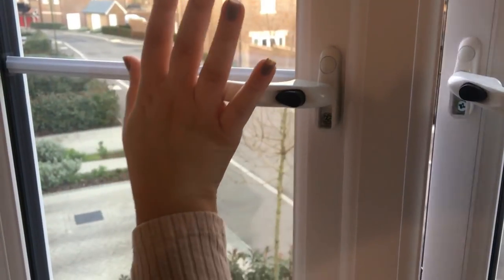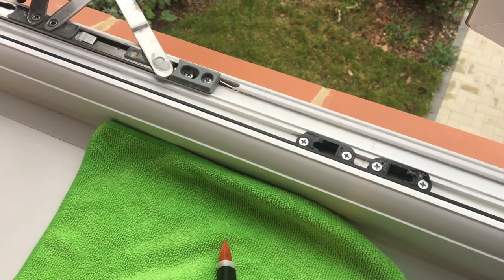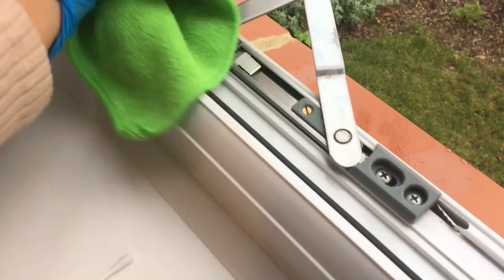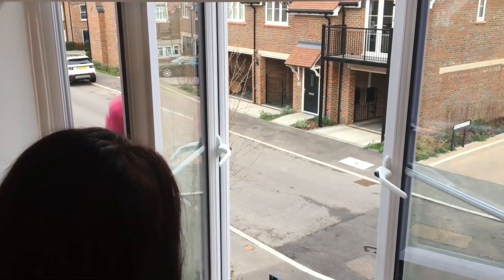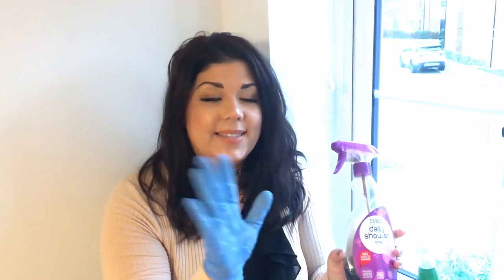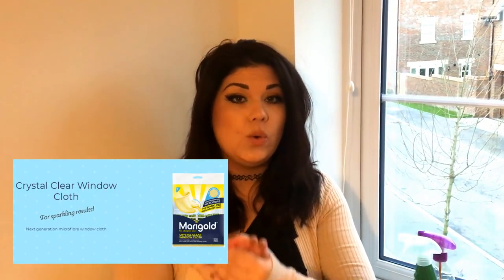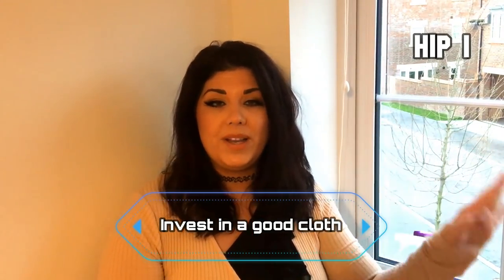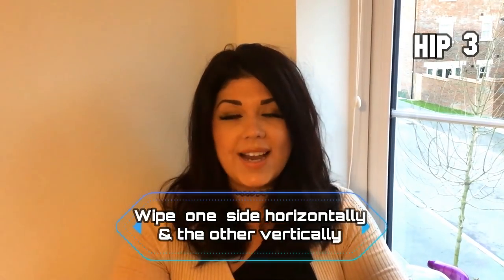Best Ways To Clean Windows + Easy Clean Secret To Save Money! CLEAN WITH ME 2019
Window Cleaning Tips, to help Save money on having window cleaners and by cleaning your home's windows yourself.

In this video, I will give some of my top window cleaning tips and advice to ensure streak free, sparkles.

Hayley As Seen On Channel 4 -
Obsessive Compulsive Cleaners Season 1- 7